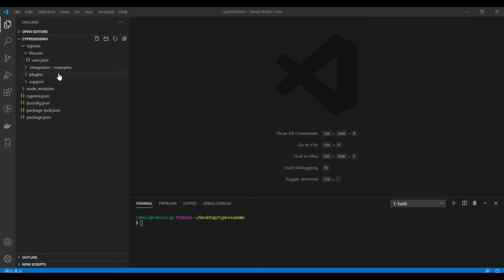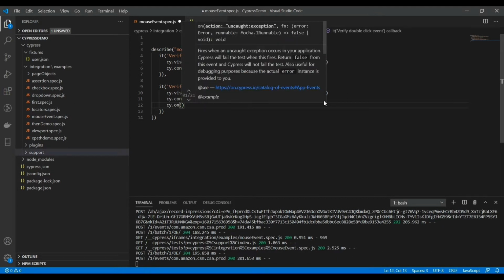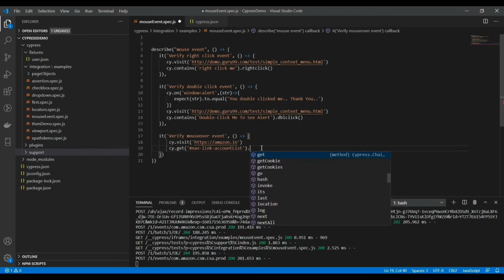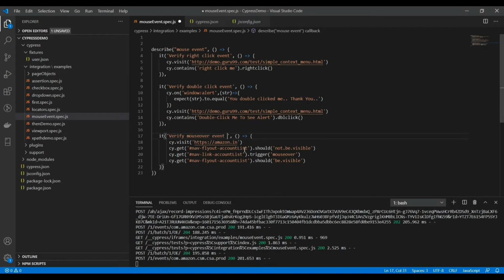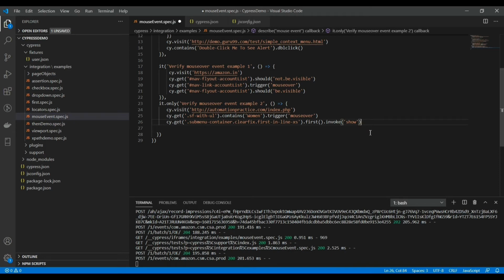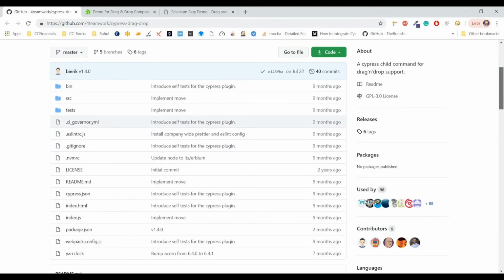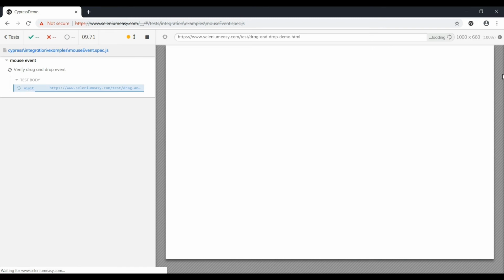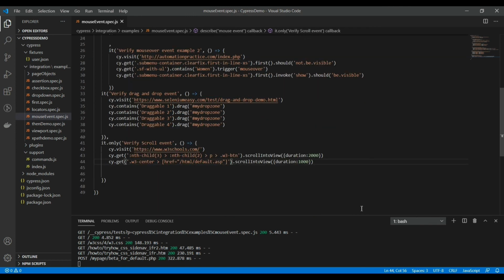Part 16 Cypress mouseEvents | Right Click | Double Click | mouseOver | Drag & Drop | Scroll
In this video , I talked about all the possible mouse events in cypress( including right click,double click, mouseover, drag and drop and scroll)
we covered these events with different examples and learned how to use best approach for each type of mouse event.

Time Stamp:
0:00 intro
0:40 right click
02:30 double click
05:21 mouse over example 1
10:30 mouse over example 2
16:30 drag and drop
20:45 ScrollIntoView
23:41 outro